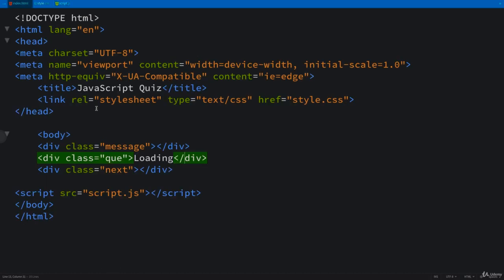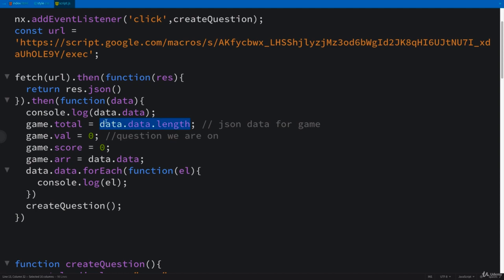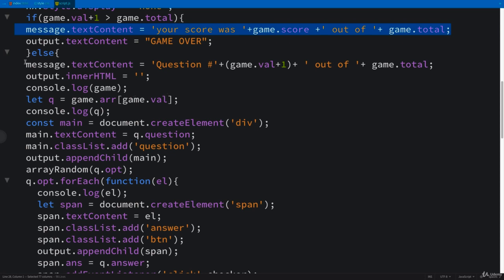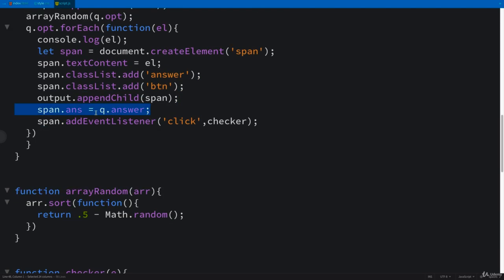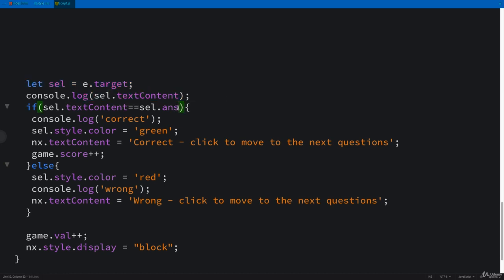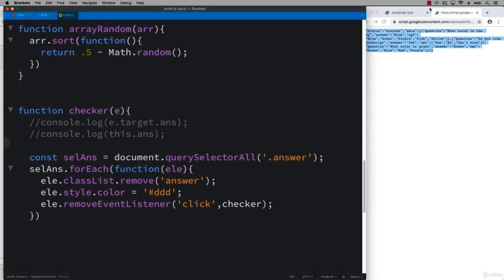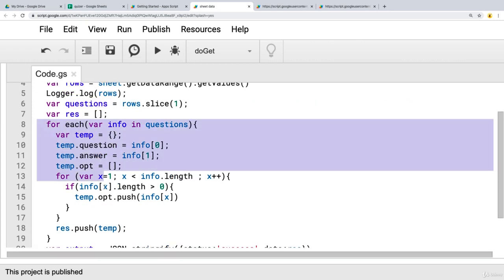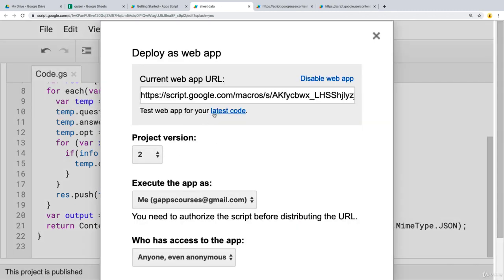JSON+AJAX+API 1613 Dynamic Quiz Conclusion